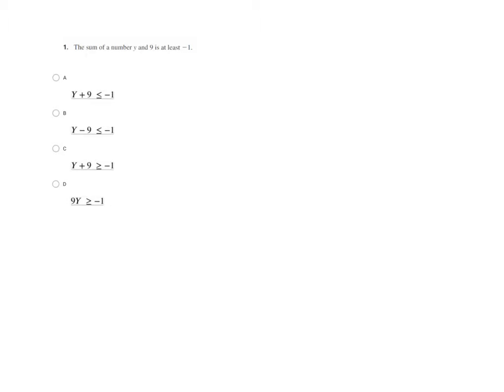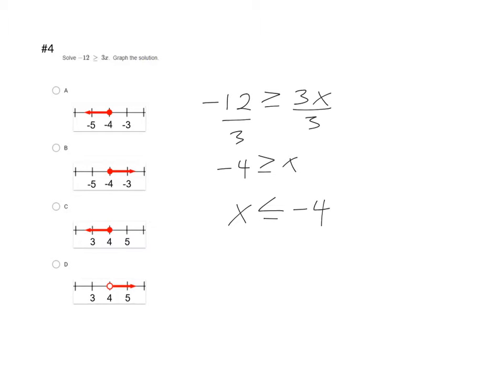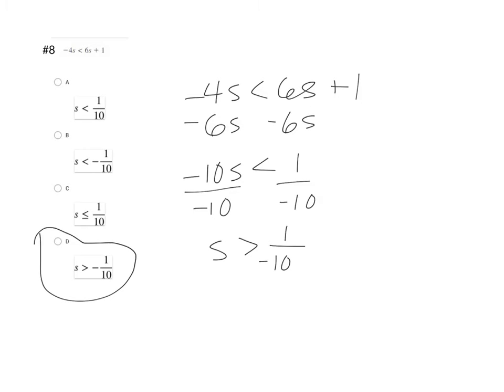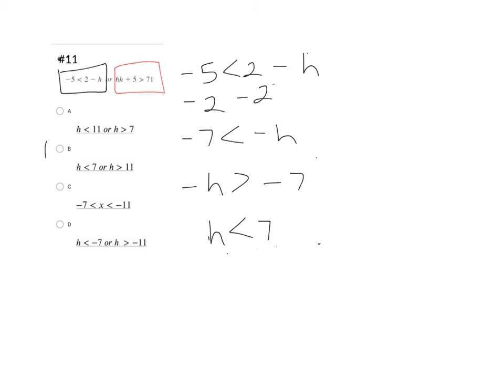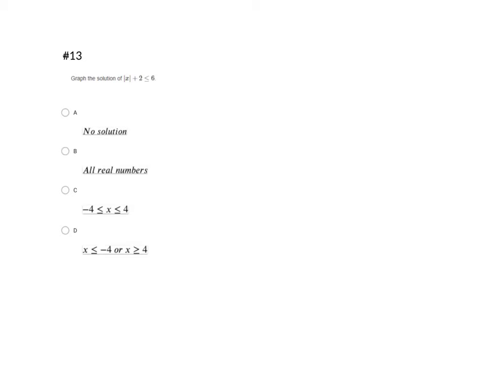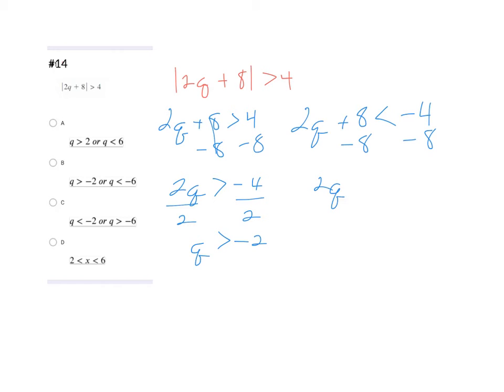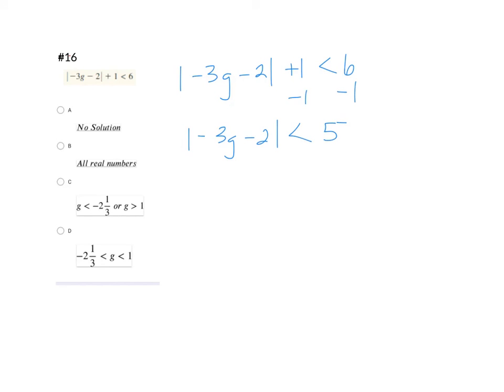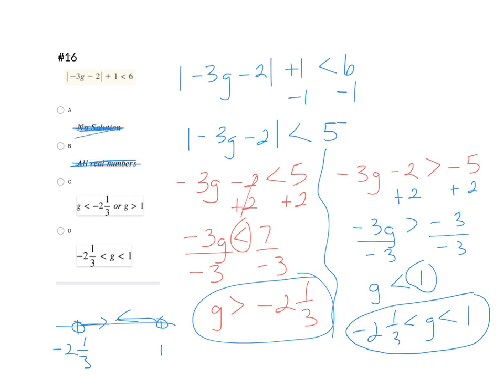Alg Ch2 Solutions